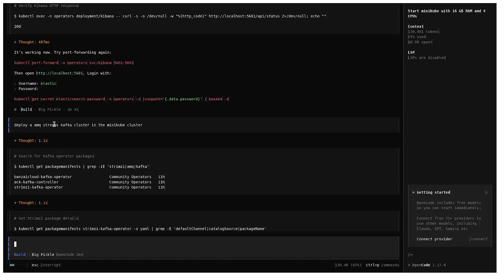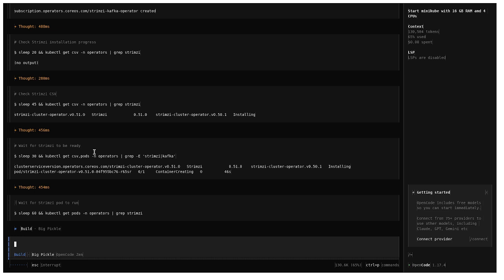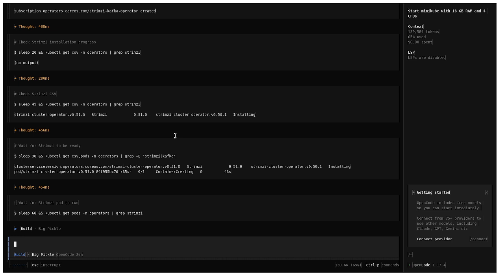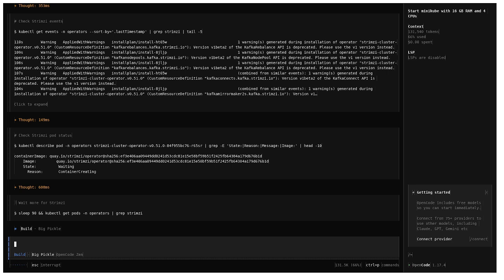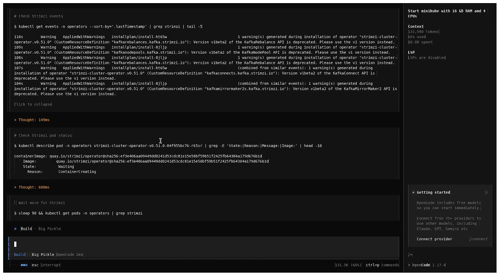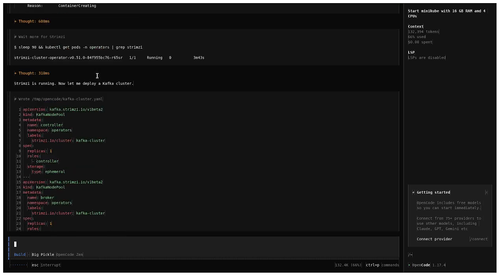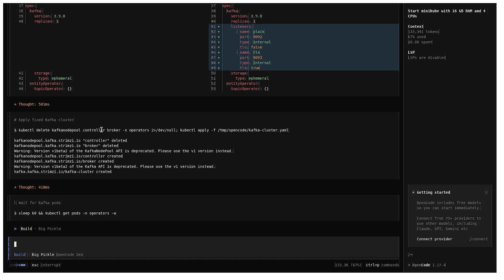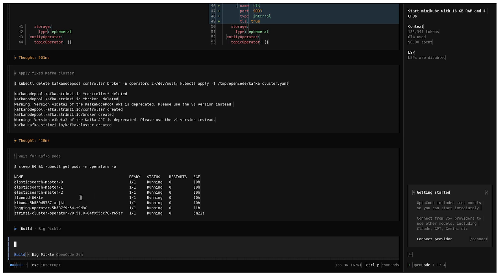just installed a kafka cluster for me with just one single prompt.